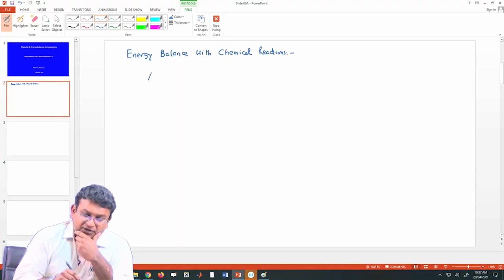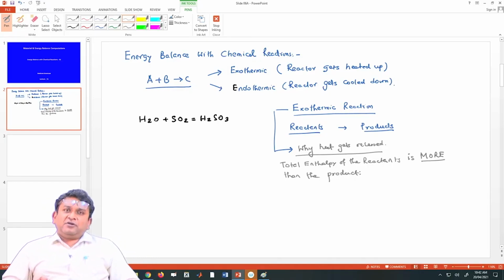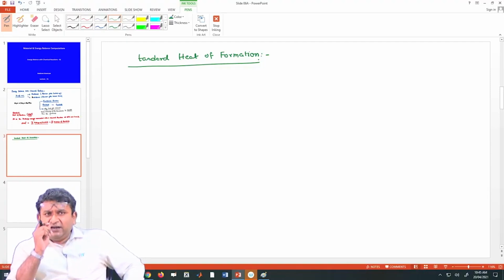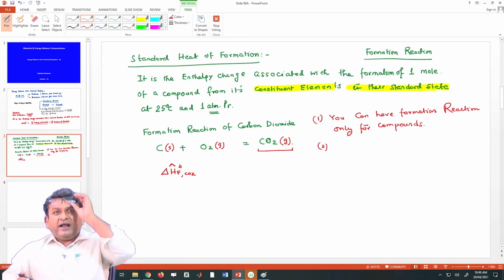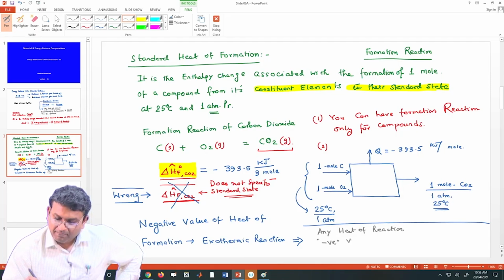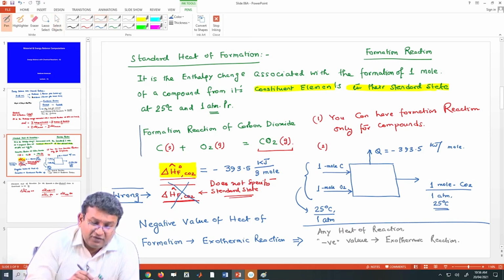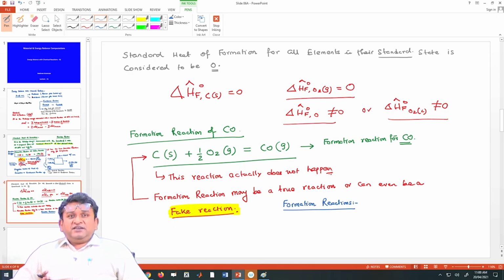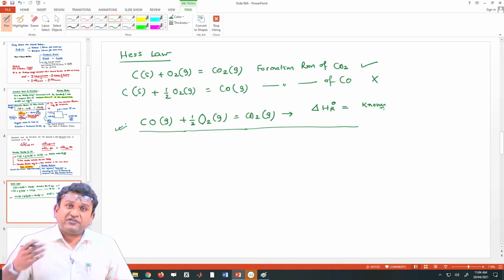Energy Balance with Chemical Reactions - I